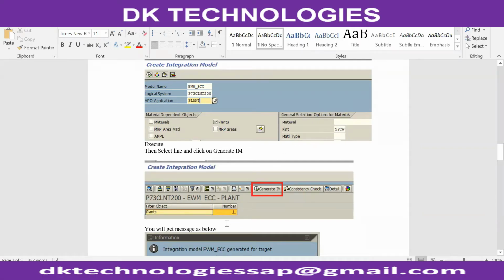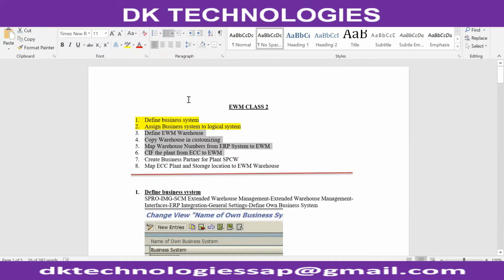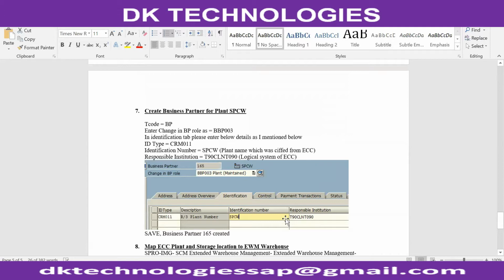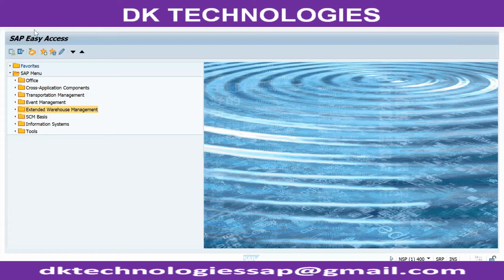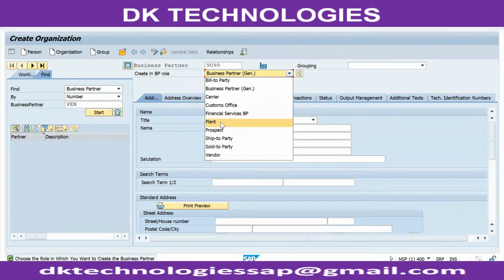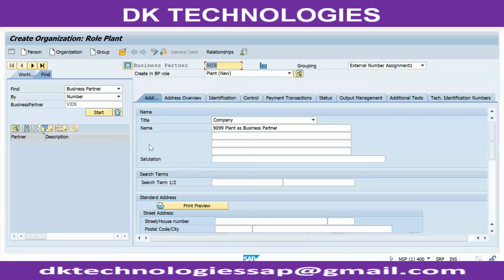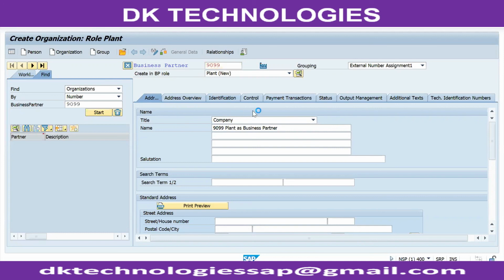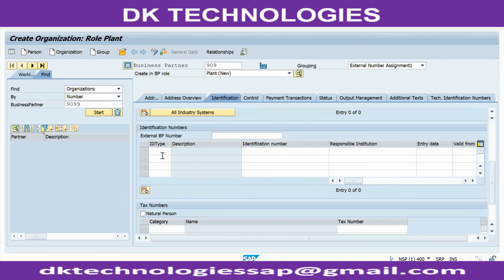How to Configure Extended Ware House Management | MM |SAP EWM Video 18 |DK TECHNOLOGIES